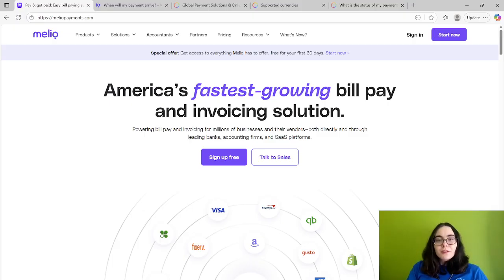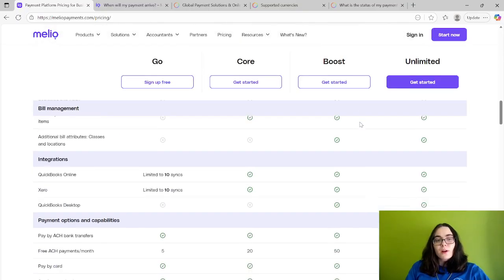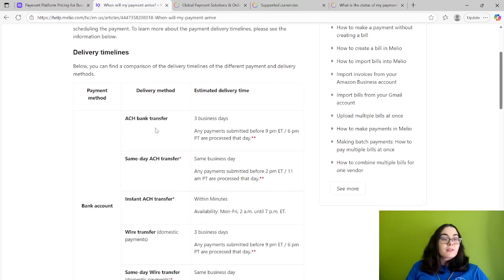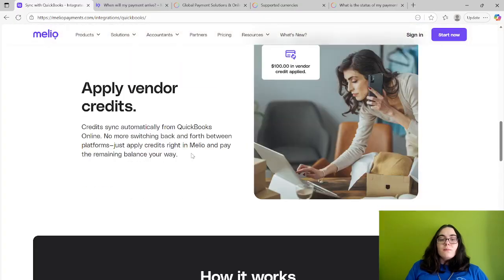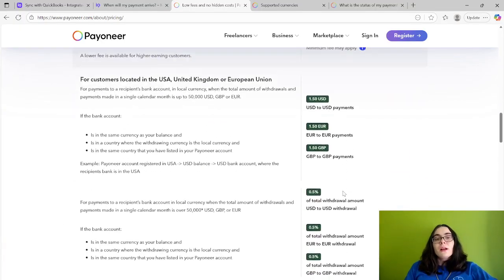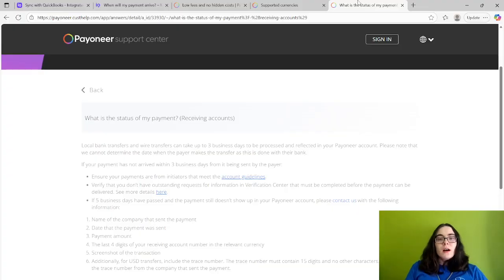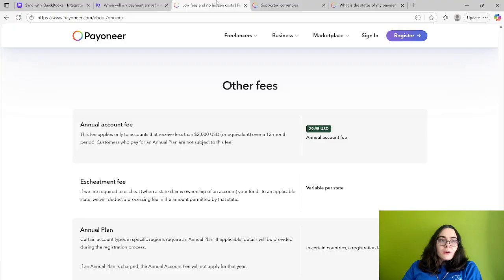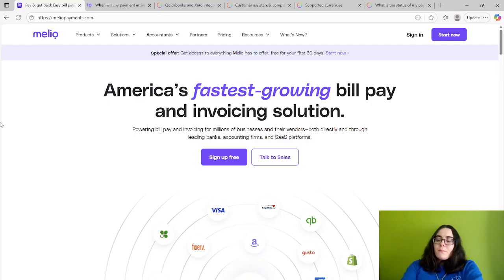Melio vs. Payoneer: Which Payment Solution Fits Your Business?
In this video, I compare two popular payment solutions for small and medium-sized businesses: Melio and Payoneer. Both let me pay vendors and get paid by customers, but they differ in pricing, features, and how they handle international payments.

I walk through Melio’s plans, from the free Go plan with five free payments and one user, up to the Unlimited plan at $80 per month with unlimited users, unlimited free payments, and expanded support options. I cover key fees like the 2.9% card fee, free bank transfers, faster delivery options, and the $20 fee for global payments. I also highlight Melio’s integrations with QuickBooks and Xero, including support for QuickBooks desktop.

I then break down Payoneer, which is geared toward freelancers and online marketplaces. It has no monthly fees, free payments between Payoneer users, card fees up to 3.99%, bank transfer fees of 1%, and payment fees of either $1.50 or 0.5% depending on monthly volume. I also note the inactivity fee, typical delivery times up to three business days, wide coverage across 190+ countries and 100+ currencies, and integrations with QuickBooks Online and Xero.

I close by explaining that Payoneer is strong for frequent international transactions, while Melio is usually more cost-effective overall for small and medium-sized businesses.